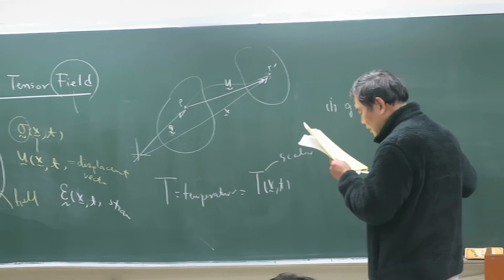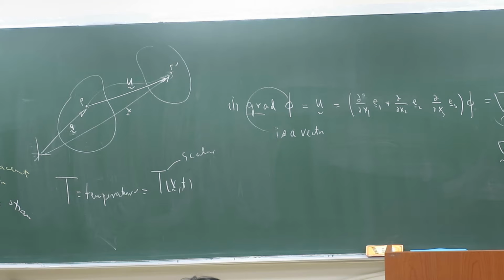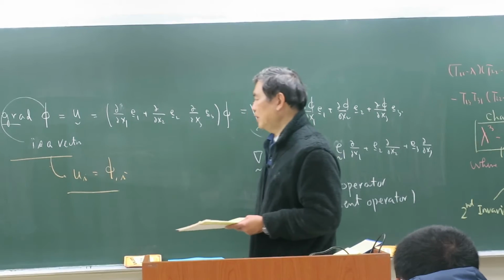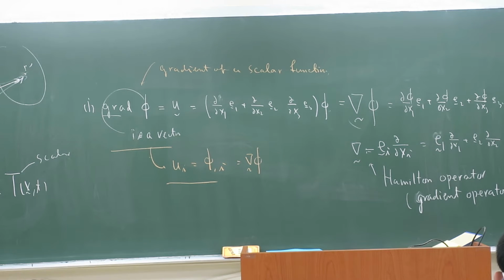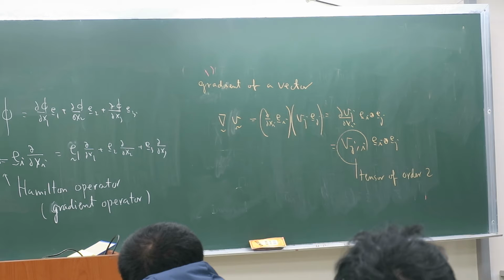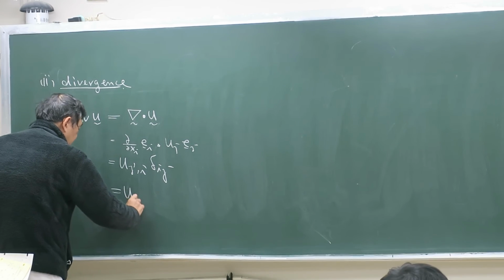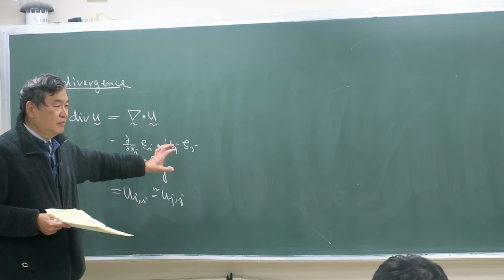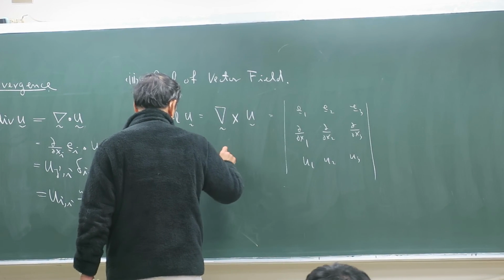2022-02-24_NCU_Advanced-Strength-of-Materials_高等材料力學_04